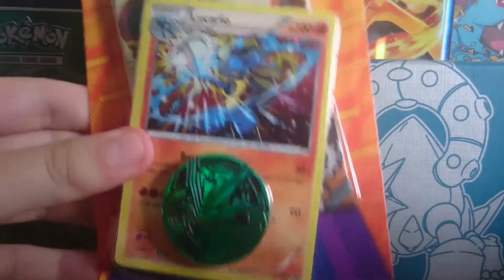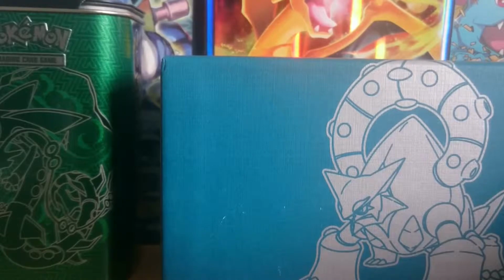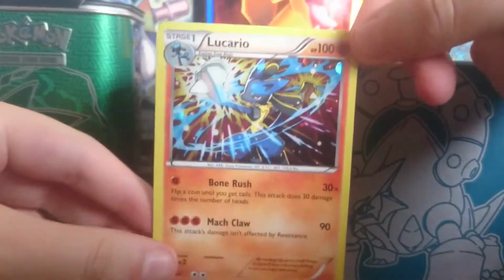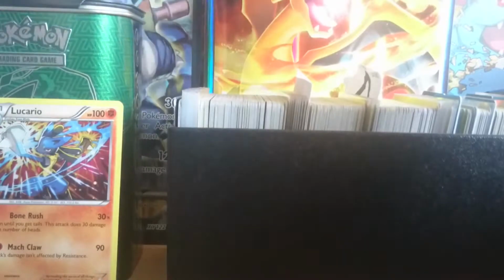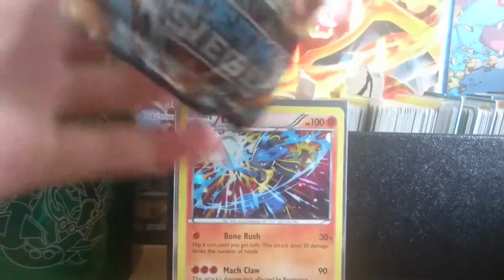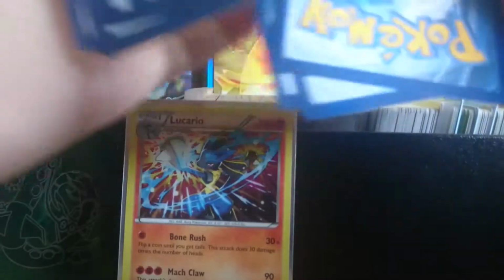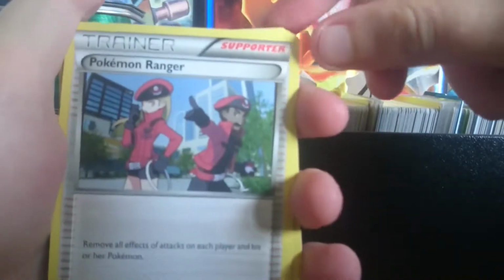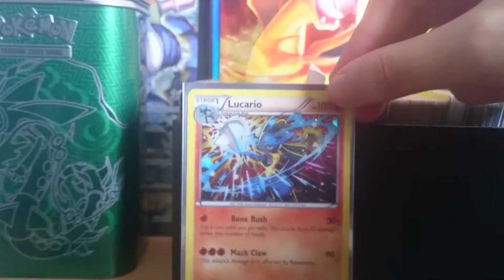Opening a Single Lucario Blister Pack!! | STEAM SIEGE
use this link, click "PARTNER WITH US" and don't forget to refer me so that we both gain some rewards!

LINKS